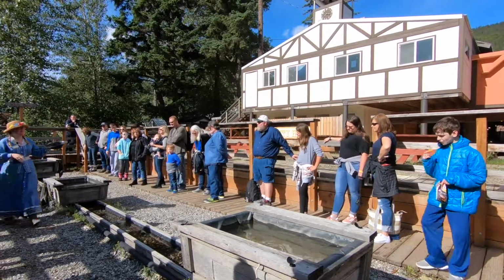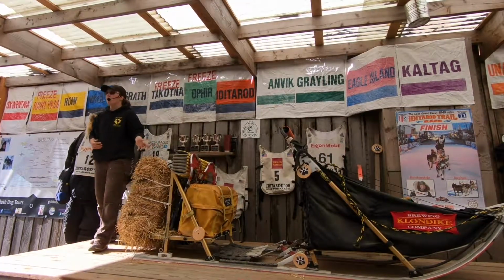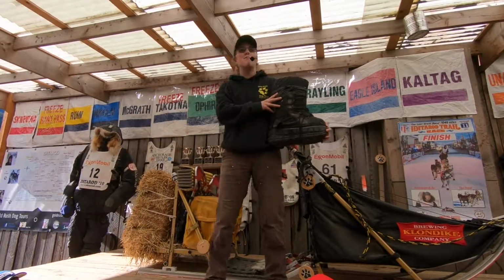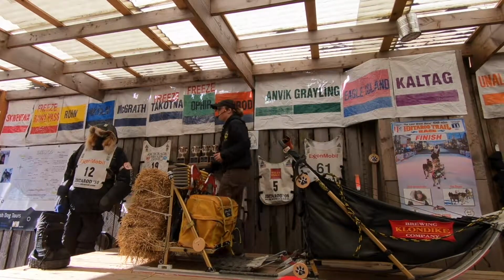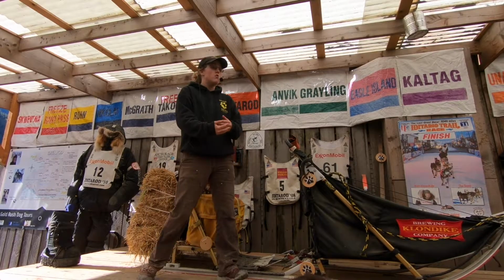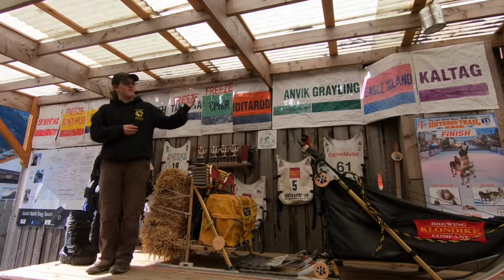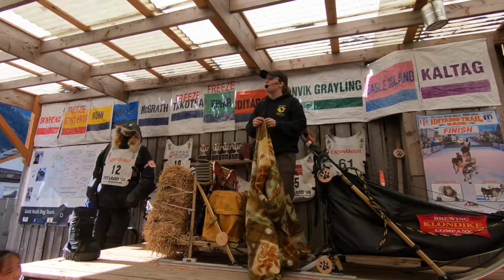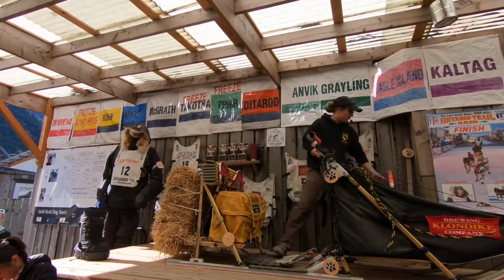Skagway, Alaska TOUR!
Welcome to Ultimate Travel Adventures, ALL travel, ALL the time! Skagway, Alaska was the next stop on my Norwegian Bliss cruise, where I rode a historic scenic train through the mountains, learned about gold panning, and made some new friends: sled dogs!

This is the carry-on luggage I use and recommend!: